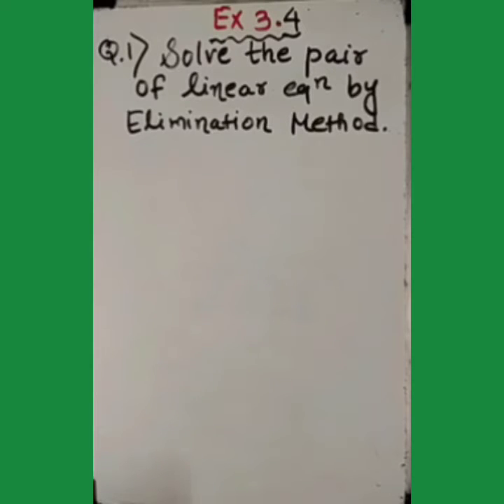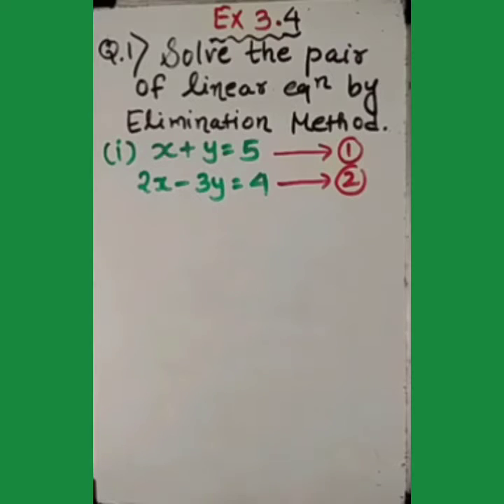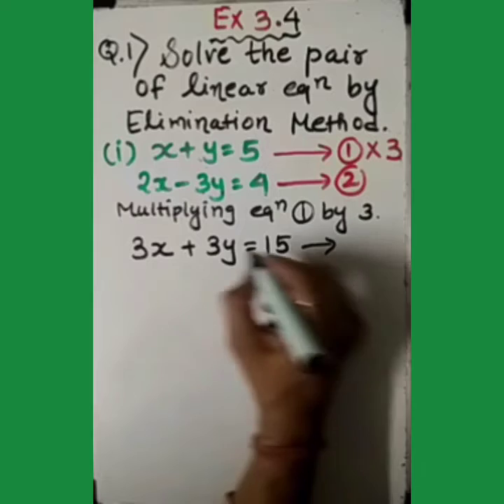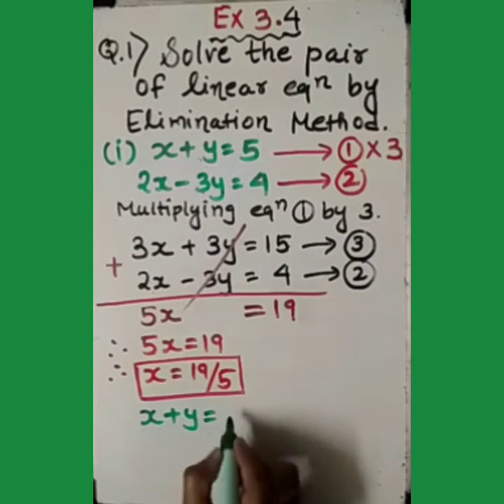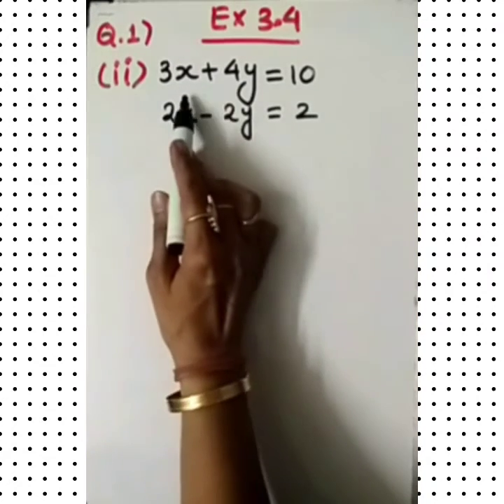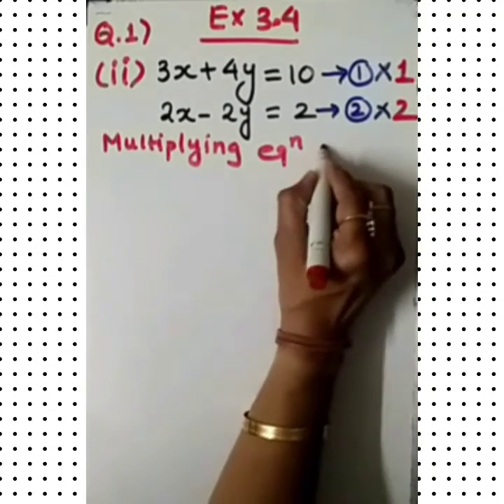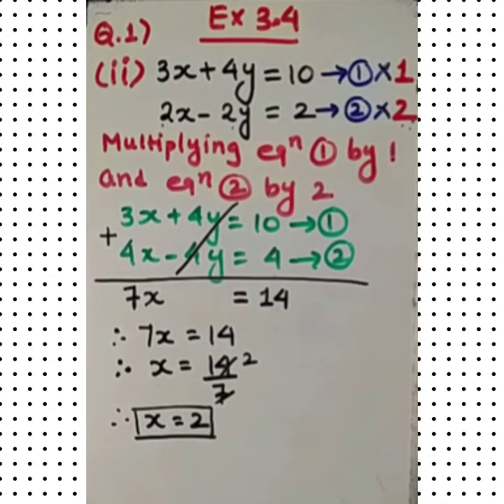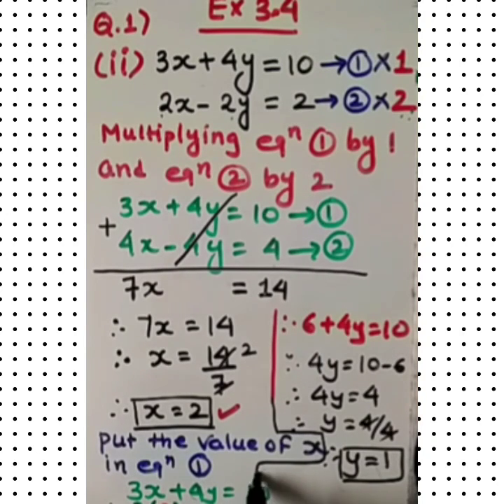CLASS 10 ll CHAPTER 3. A PAIR OF LINEAR EQUATIONS IN TWO VARIABLES ll EX.3.4 Q.1(I,II)(NCERT)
EXPLANATION OF LINEAR EQUATION BY ELIMINATION METHOD

❤️ QUARRIES
DIFFERENT METHODS TO FIND THE SOLUTION OF LINEAR EQUATION
GENERAL FORM OF LINEAR EQUATIONS IN TWO VARIABLES
GRAPHICAL METHOD
EXAMPLE OF SUBSTITUTION METHOD
ELIMINATION METHOD
HOW TO SOLVE THE FOLLOWING PAIR OF LINEAR EQUATIONS

EXPLANATION OF LINEAR EQUATION BY SUBSTITUTION METHOD